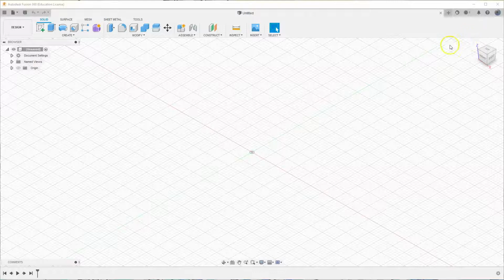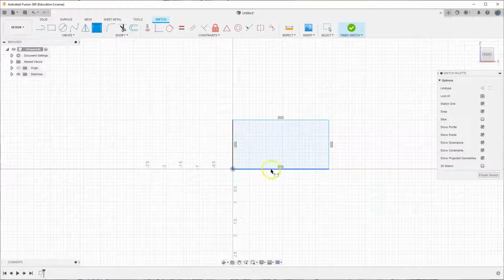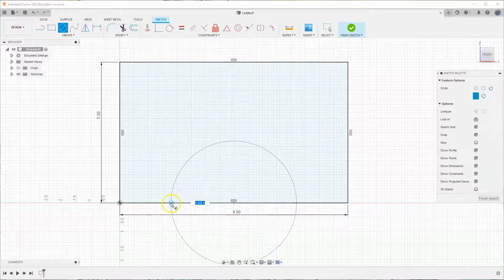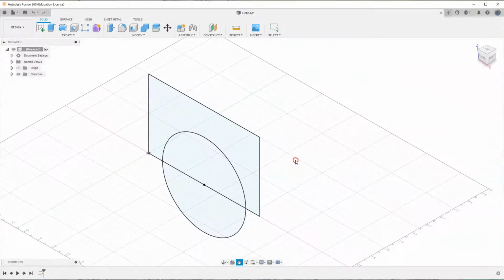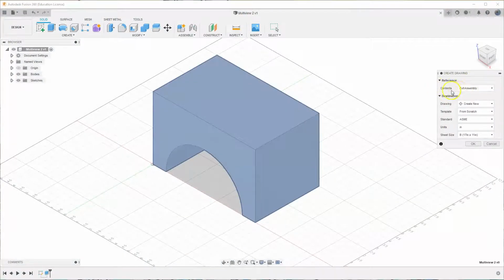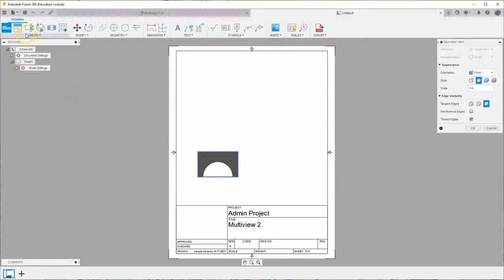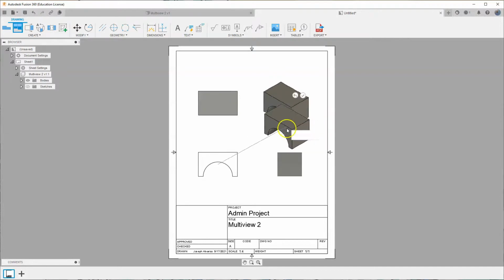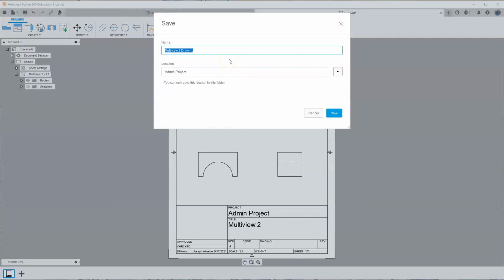Fusion 360: Multiview 2